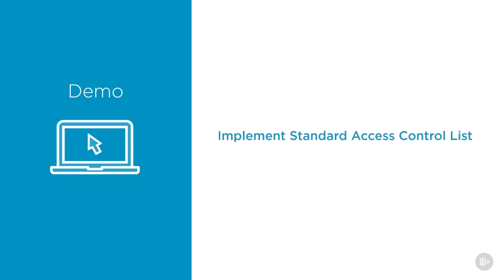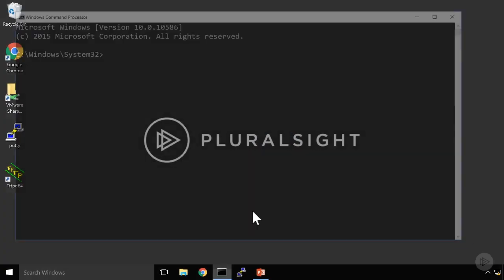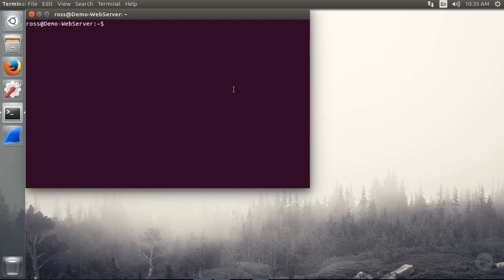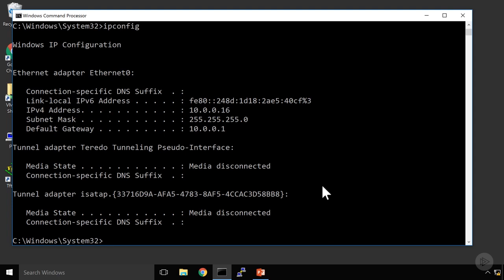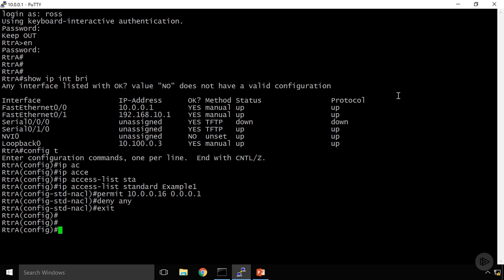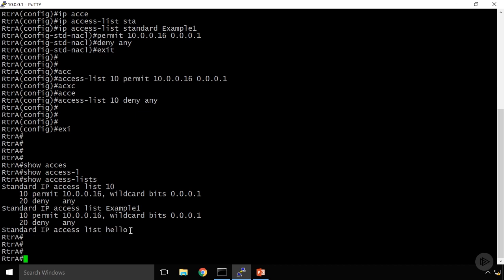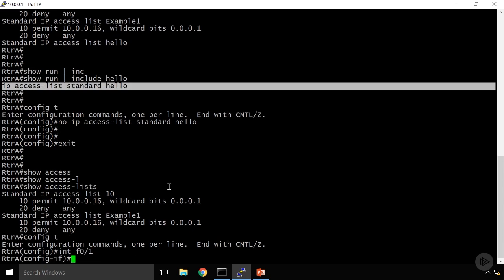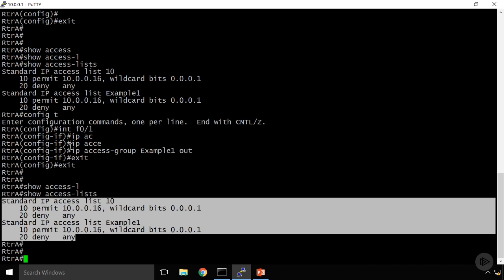access control lists cisco ccna 200 125 100 105 11 Demo Implementing a Standard ACL on a Router